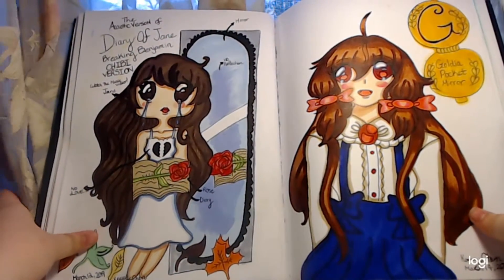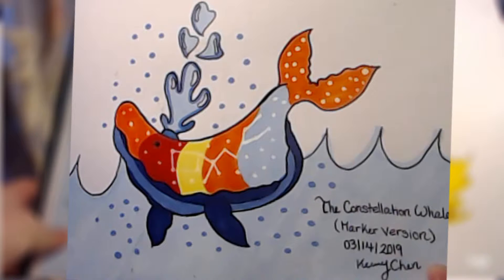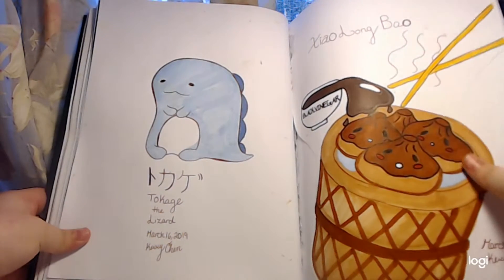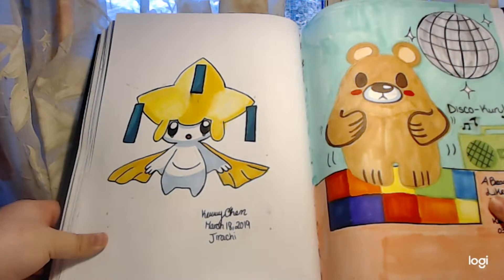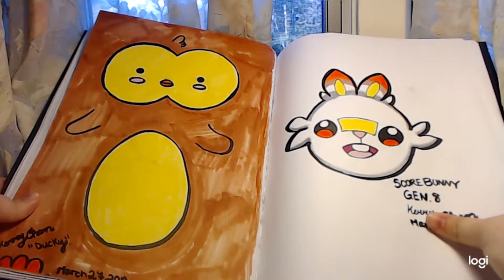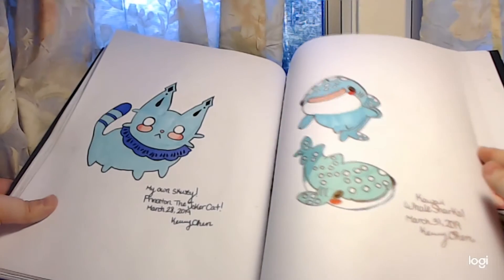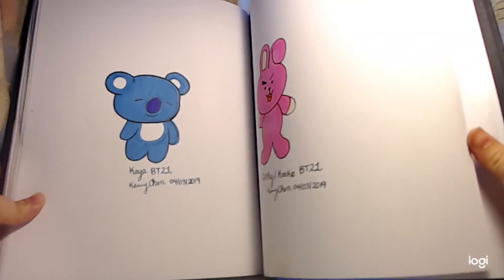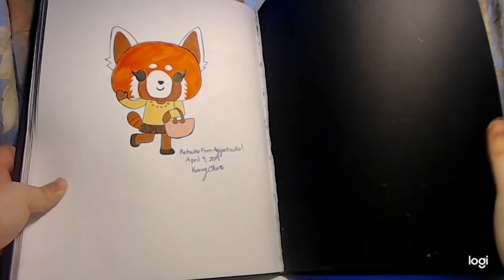Kerry's Sketchbook Tour Part 2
Song - Smile by Bensounds.com
Editor - Alec Mauro

Facebook page: The Art of Kerry Chen
Esty: TheArtofKerryChen or search kerrychen

Materials that I used:
Rendr Crecent Sketchbook, Copic Markers, Studio Blick Markers, Sakura Pigma Microns, Copic black and Sepia Multi Liners, Uni-ball Signo white gel pen, and black and colored sharpies and acrylic ink.